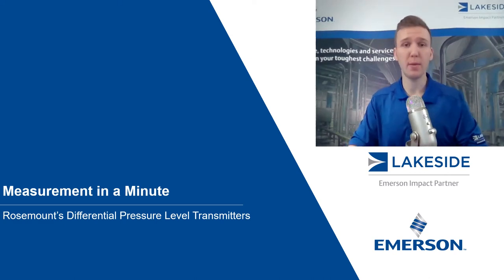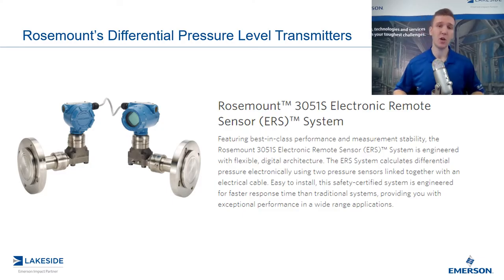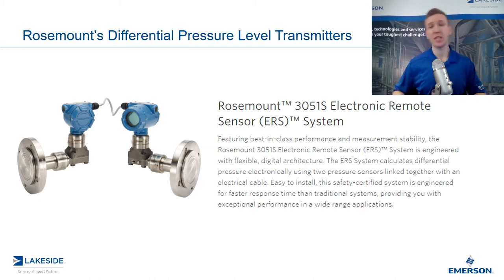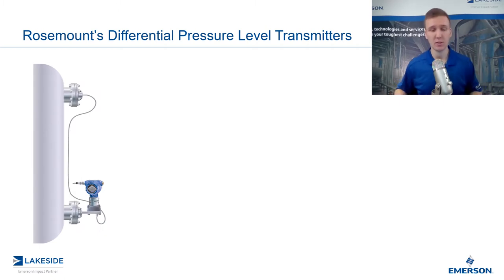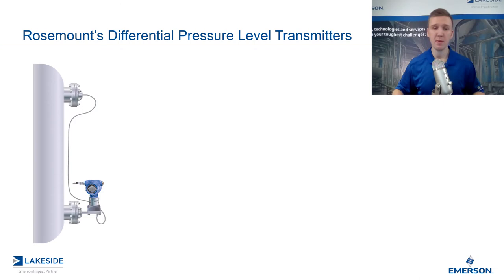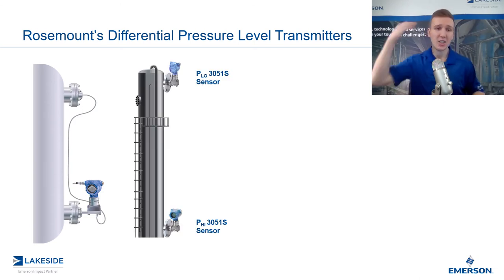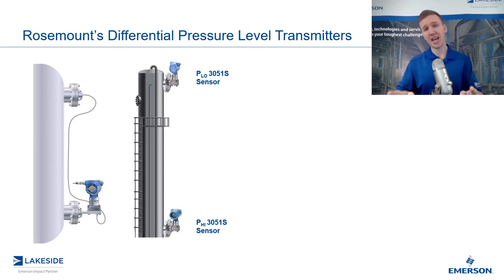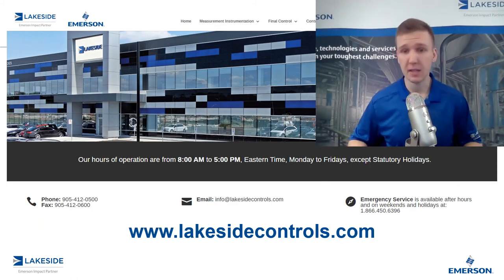Measurement in a Minute Rosemount DP Level ERS System Pt 1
Rosemount's 3051S Electronic Remote Sensor (ERS) System is a fantastic alternative to traditional dry/wet legs or capillary/seal systems for our Differential Pressure Level Transmitters. Today, we discuss the differences between when using an ERS System.